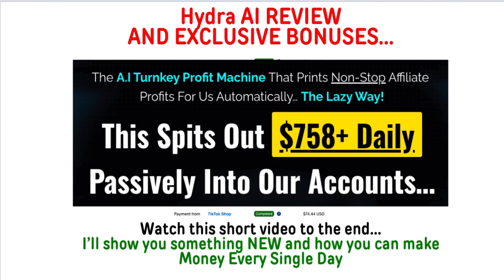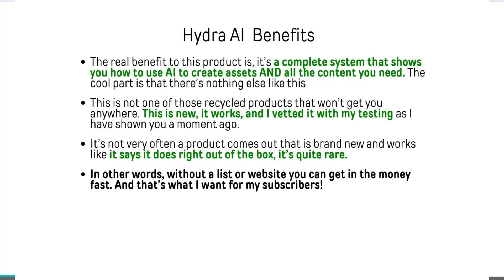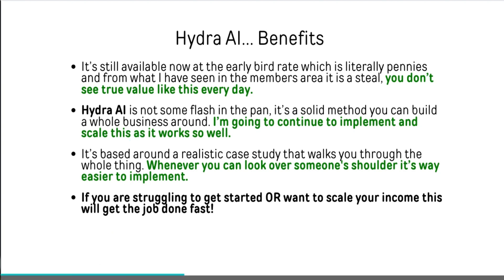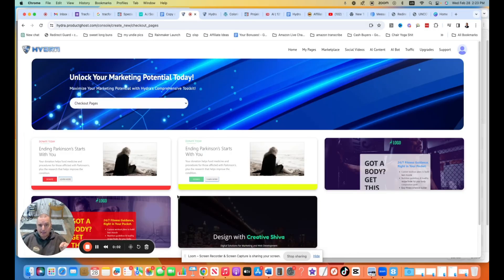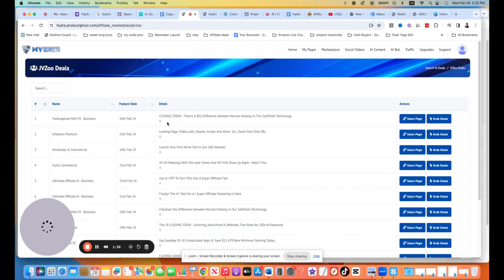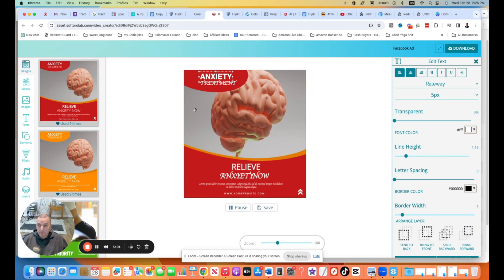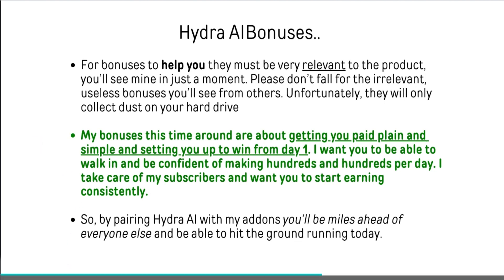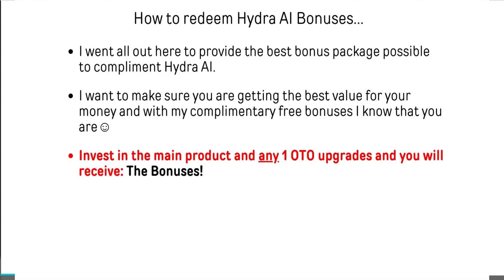Hydra AI Review (personalized bonuses not offered anywhere else)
Hydra AI Review (Jump to bonuses @ 10:02)

Welcome to our comprehensive review of Hydra AI, the revolutionary AI technology set to transform industries with its advanced learning algorithms and unparalleled efficiency. Dive deep with us as we explore every aspect of Hydra AI, from its innovative features to its real-world applications and impact on the future of artificial intelligence.

🔹 What You'll Discover:

Innovative AI Capabilities: An in-depth look at Hydra AI's cutting-edge technology, including its multi-faceted algorithms and automation features.
User Experience and Interface: Evaluating the ease of use and accessibility of Hydra AI for both tech experts and novices.
Real-World Applications: From data analysis to predictive modeling, see how Hydra AI performs across various industries and scenarios.
Comparative Analysis: How does Hydra AI stack up against other AI technologies in terms of performance, scalability, and cost-effectiveness?
🔹 Why This Hydra Ai Review is a Must-Watch:
Whether you're an AI enthusiast, a professional looking to leverage the latest technology, or simply curious about the advancements in artificial intelligence, this review offers valuable insights into Hydra AI's potential to drive innovation.

🔹 Engage With Us:
Have questions or thoughts about Hydra AI? Share your views in the comments section below!